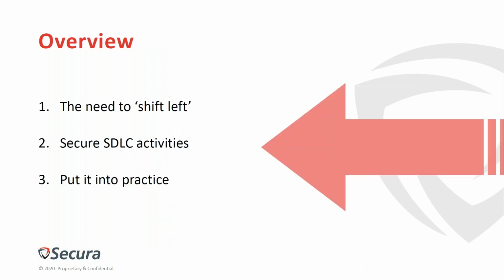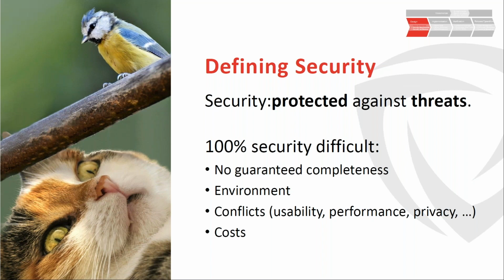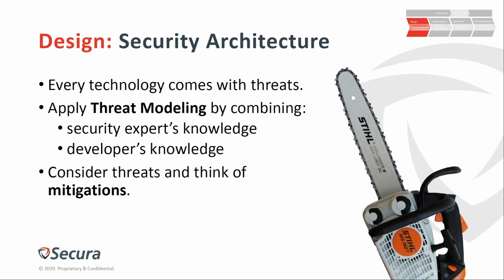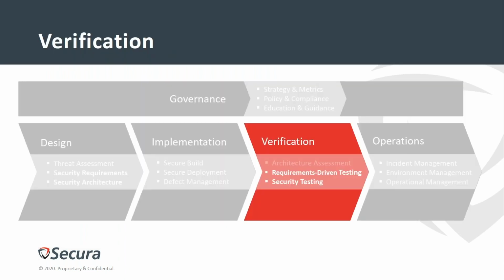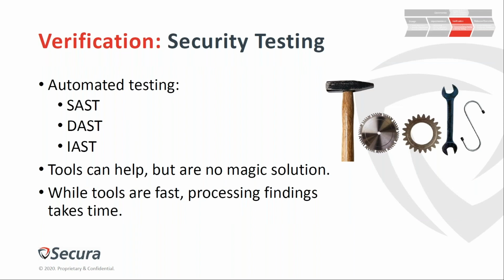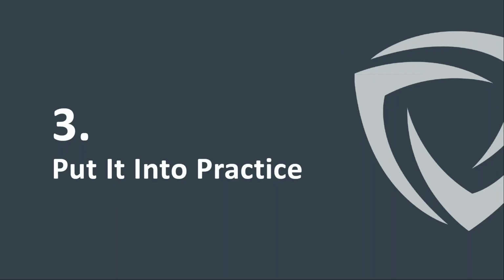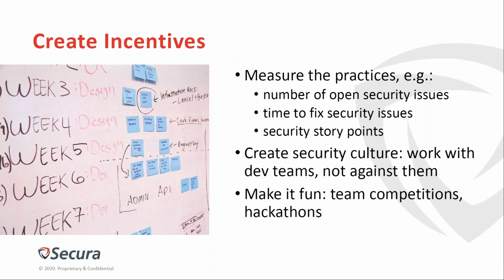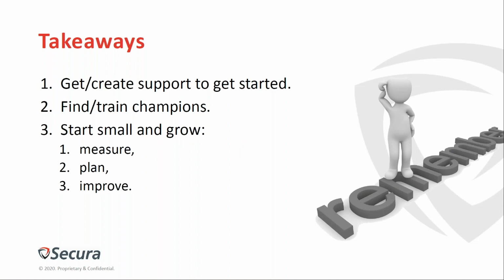Shift Left: Secure SDLC Explained | SecurAcademy Webinar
Recording of Secura's live webinar on April 2, 2020.

Building software can be challenging. Getting your software out the door quickly, while it's usable and at the same time ensuring quality and performance, puts pressure on software development teams. The growing need for secure software products over the last years does not make this easier.

A well-organised development process is key to keeping the software you deliver aligned to your business needs, and security needs to be part of that.

In this webinar we will look at the benefits of 'shifting left': dealing with security earlier in the process. We will examine some of the activities you can perform and how you can organise these in your development process. We will leave you with some tips to get started.

INTENDED AUDIENCE
• Software Developers
• Software Architects
• Product Owners
• Product Testers

Building software is a true team effort and requires different roles. Whether you are involved in building software as a developer, architect, product owner, tester, scrum master or otherwise, we are all part of the same process.

A secure development process therefore also involves the whole team. If you are part of a software development team, or interested in building software securely, this webinar is for you. We will not dive into application code or explain vulnerabilities here, but focus on the process and the activities of secure software development.

AGENDA
1. The benefits of shifting left
2. A glimpse at SSD practices
3. How to get started

Curious to see what other webinars we have planned?